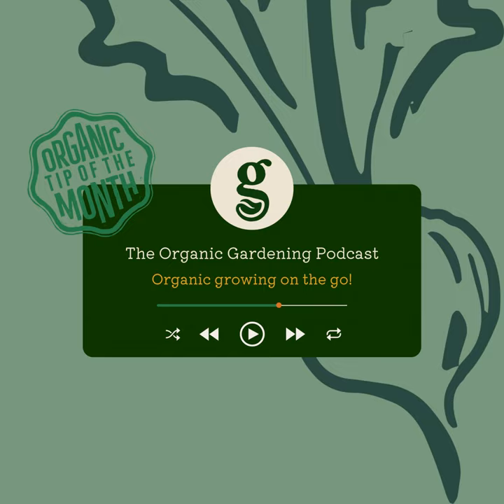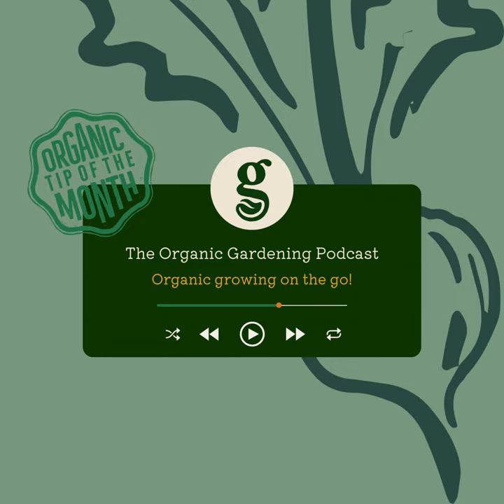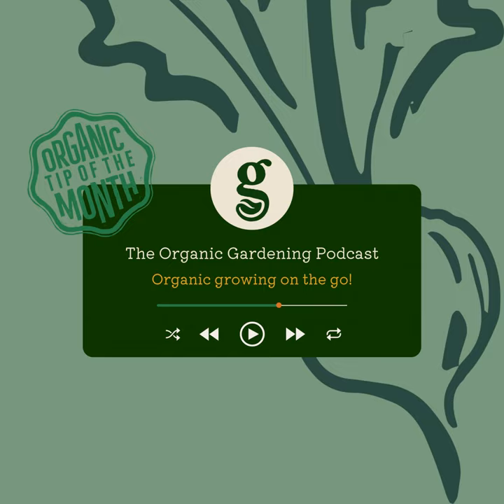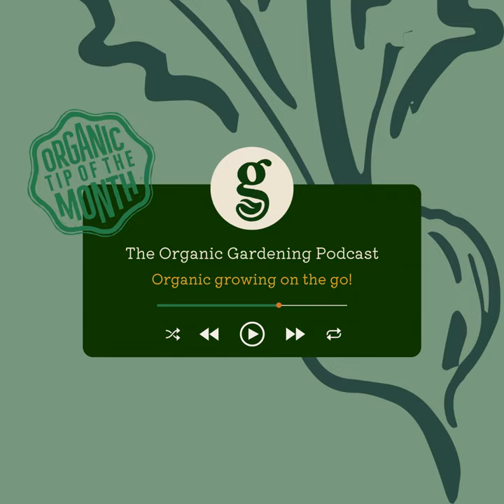S4 Ep4: April - How to grow pulses with Josiah Meldrum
Chris Collins chats to Josiah Meldrum, co-founder and owner of Hodemedods, about growing beans and pulses in the UK climate.

Josiah explains how Hodemedods works with British farmers to supply pulses, such as lentils and chickpeas, in as sustainable way as possible and often using organic methods.

He shares some varieties that can grow well in our gardens and how they grow more unusual crops such as chickpeas and lentils. He also shows how easy it is for British gardeners to overlook the multiple uses of beans.

“People miss a trick in the UK when it comes to runner beans. We tend to think of them as something you harvest green, but the rest of the world don't do that: they also dry them,” says Josiah.

“In Poland, they've got a fantastic tradition of growing and harvesting these delicious white runner bean seeds…and in Greece, you'll have giant ‘Gigantes’. I would encourage everyone to save beans and eat them. The scarlet runners and the white seeded beans are absolutely delicious!”

Anton reveals how to grow ‘green chickpeas’, and whether it’s worth growing a crop of lentils. From the postbag, he discusses how to deal with moss on vegetable plots, and Chris and Fiona chat about the effects of the wet and windy spring.